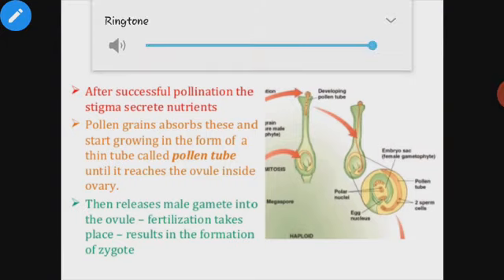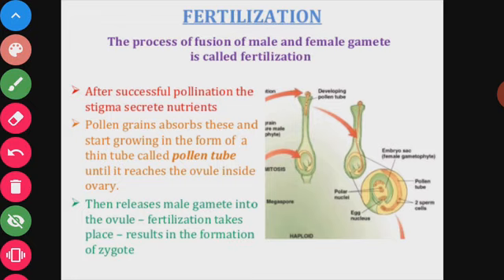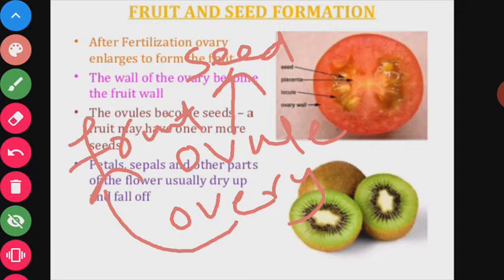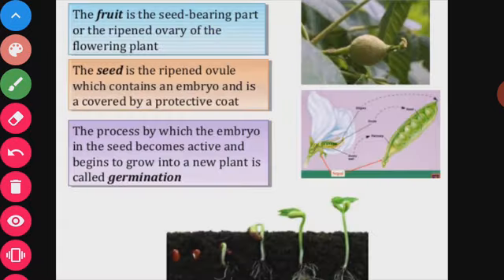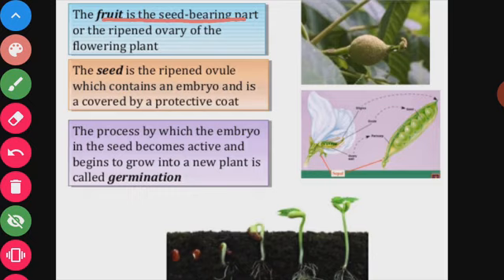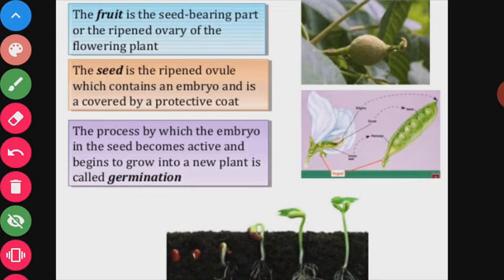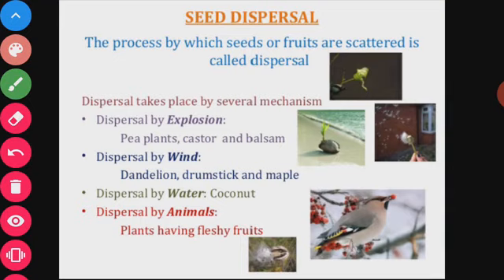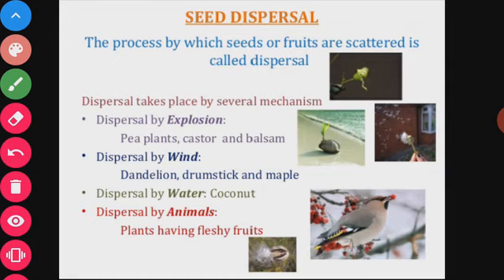Class 7th subject biology topic fertilization ..fruit and seed formation by Mr Ishtiyaq ah